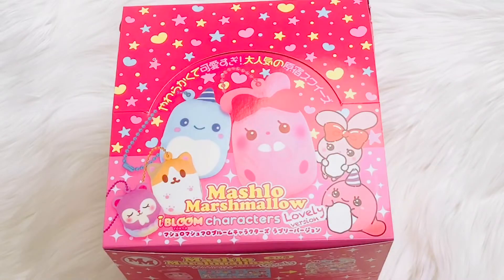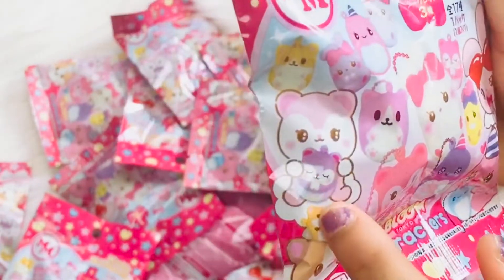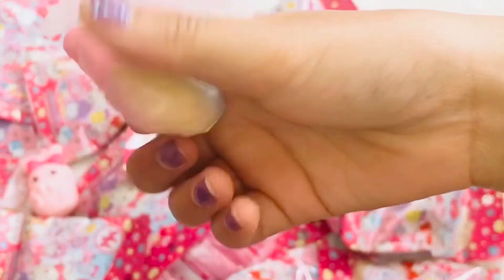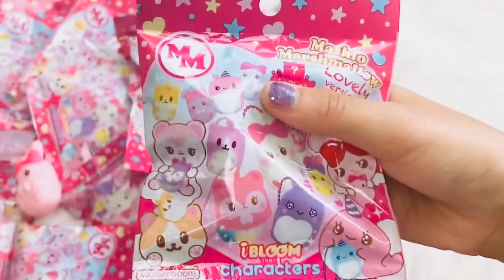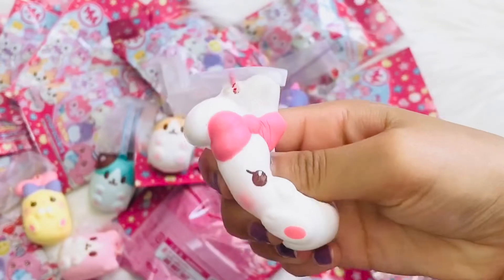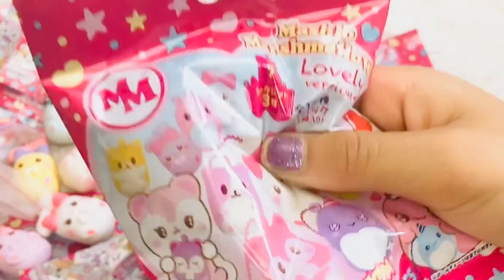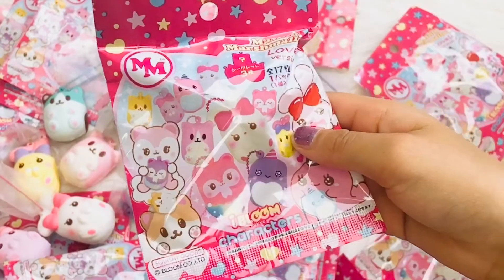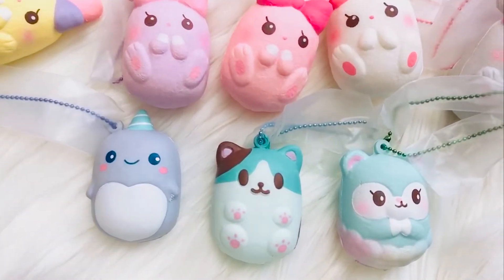MASHLO MARSHMALLOW IBLOOM SQUISHY FULL BOX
➣Ibloom MASHLO MARSHMALLOW Squishy!!

✧*:･ﾟ✧